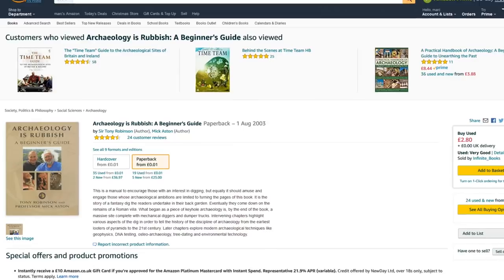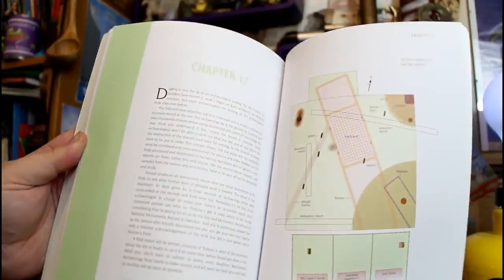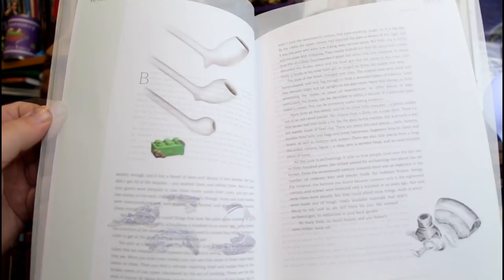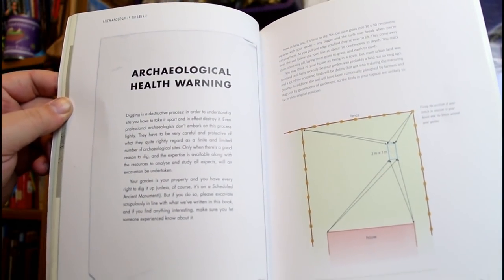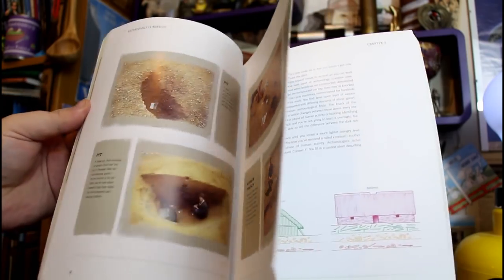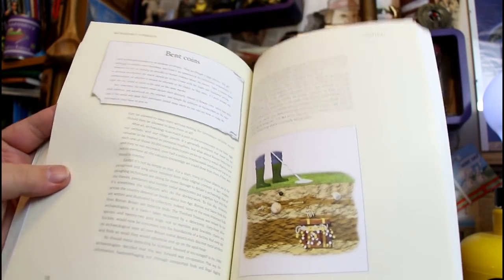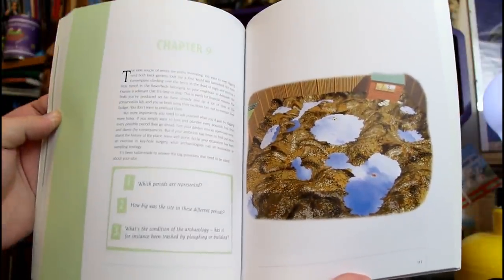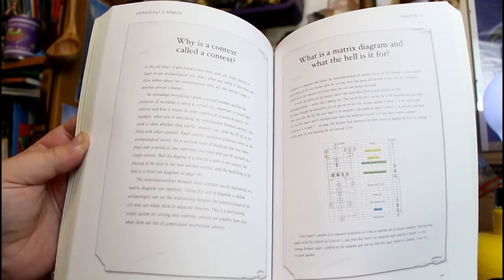Book Review: Archaeology is Rubbish (Tony Robinson & Mick Aston)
At Archaeosoup Towers, we love books! In this series we review books (Old and New) from the world of Archaeology and Anthropology.

Today we take a look at 'Archaeology is Rubbish: A Beginners' Guide' by Tony Robinson and Prof Mick Aston.